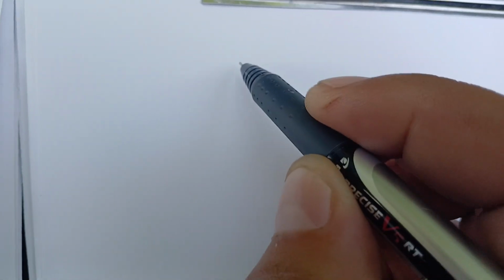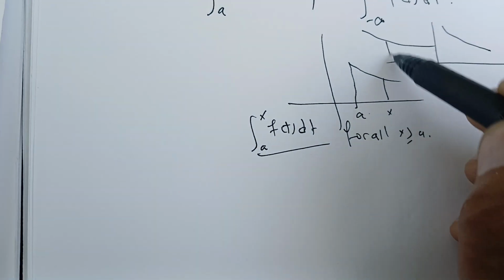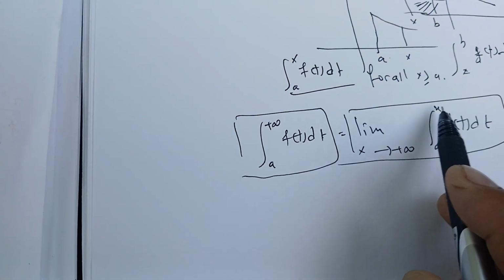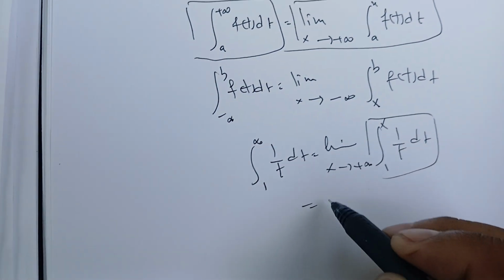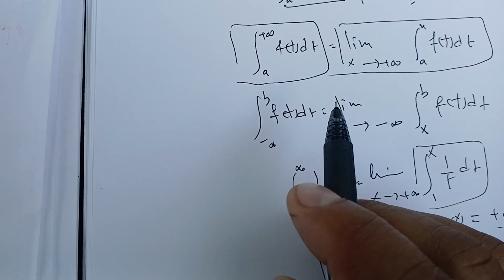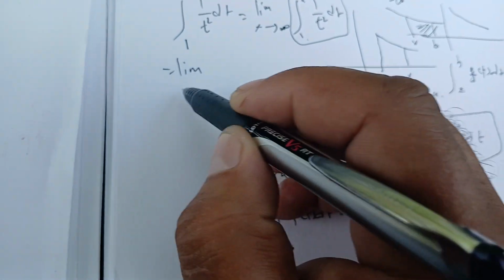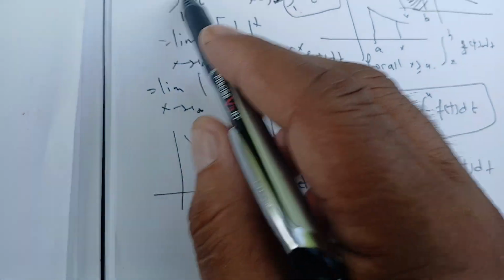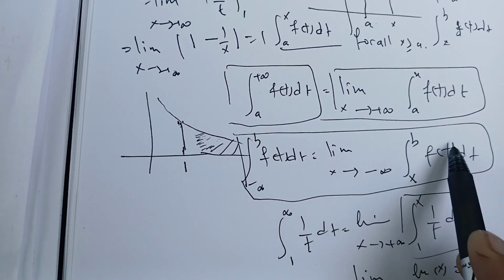improper integral of the first kind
The difference between improper integral Is that it does have some meaning when we have f is positive. So before a definite integral We have a function that's defined on on some bonded interval. And with the finite Interval, a b and we assume that F doesn't have an infinite discontinuity, But in in Proper integral, We extend the concept of definite integral to the case where the interval is infinite And F has an infinite discontinuity on a b. So we can define the integral proper integral of the first kind when we did with Infinities in the bound.

So if the integral Of f of x between a and X exists for every number bigger than a, then we can Define the integral Between a and Infinity of f of x d x. And if it does exist and it's finite, we say that we have a convergent Integral And mostly we say the improper integral is convergent.

In the same manner who can define the integral between minus infinity and a And also in general, we can define the integral between minus infinity and plus Infinity of some function As the sum of these integrals between A and Infinity, and minus infinity, and a were a can be any number. I will see what we can use and how to compute this integral And we're gonna see that we can have some comparison and testing to see if this integral exists and mostly we're gonna see the comparison test for improper. Integral, This will be helpful to us in dealing with situations where we have to compute, very beautiful and nice formulas. This one is going to help us solve many, differential equations and many series when we try to solve differential equations using series and we're gonna basically talk about Laplace transform. blackpenredpen cybermath khanacademy fourier series.